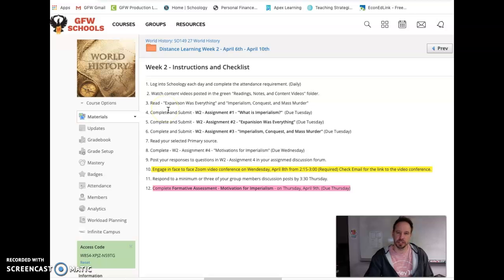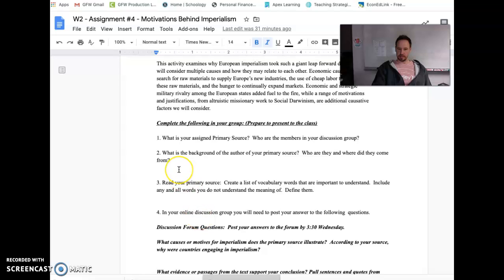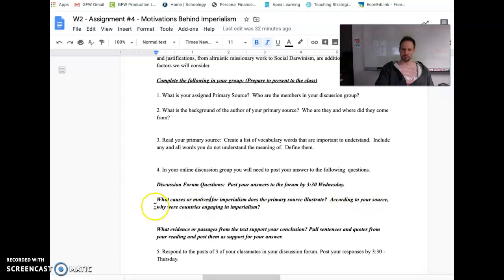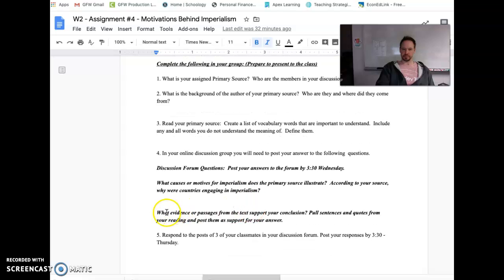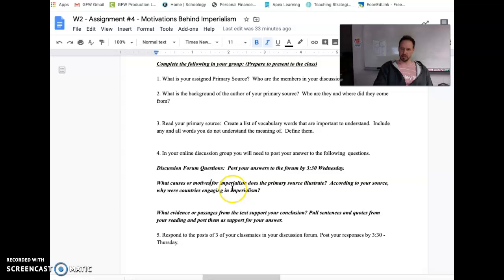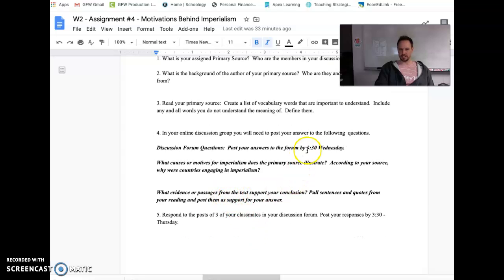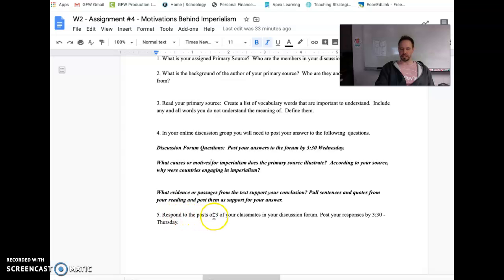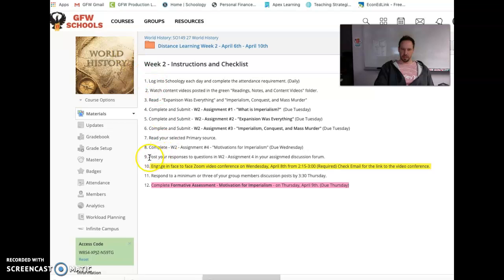Distance Learning - Week 2 - World History Instructions